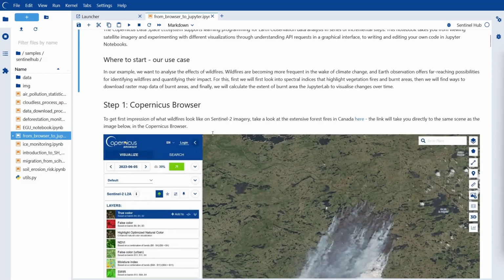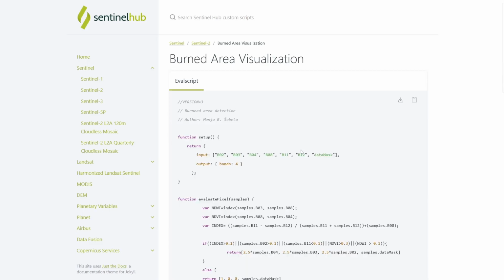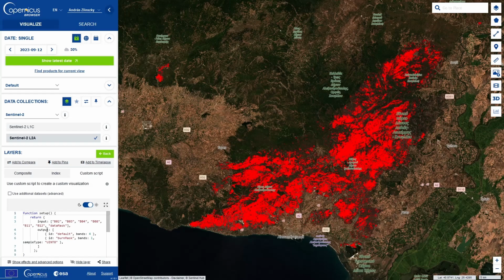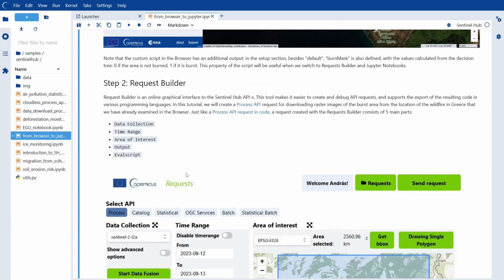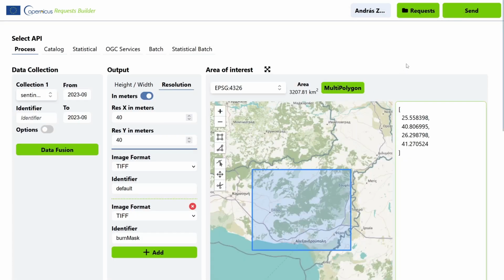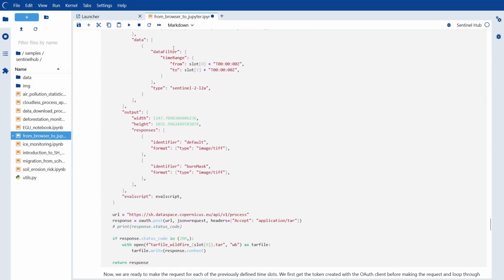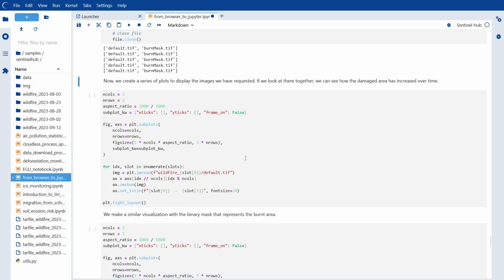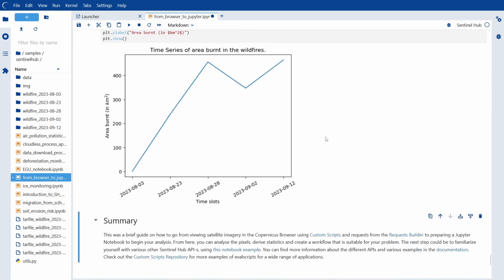From Copernicus Browser to Jupyter Notebook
If you are new to Jupyter notebooks, but already enjoy looking at satellite imagery, this video is for you. Step by step, evalscripts and API requests are introduced, showing how to build a quantitative data analysis pipeline without downloading or installing anything, working entirely in the cloud.
If you have not yet set up your credentials for the Jupyter Lab, please check this video first

Technical questions or comments will not be addressed by the team here on Youtube, please use the Copernicus Data Space Ecosystem forum to get in touch